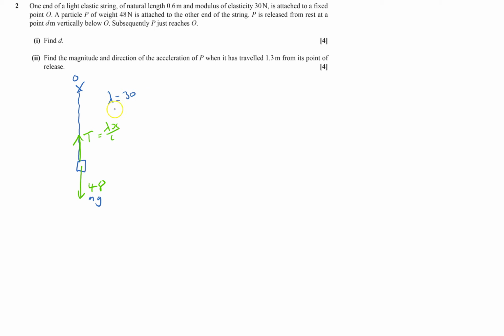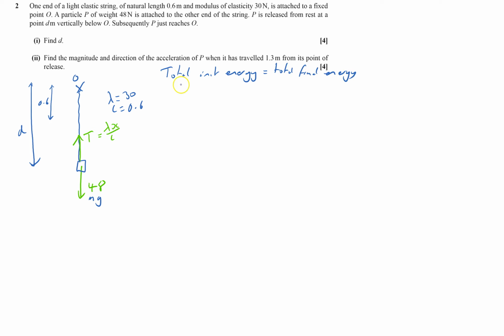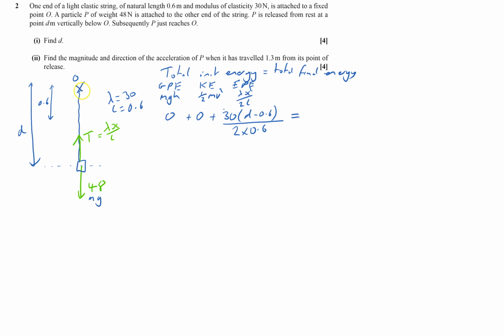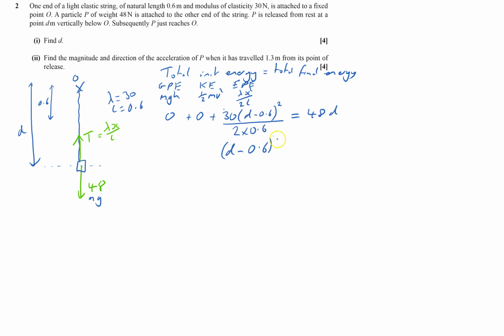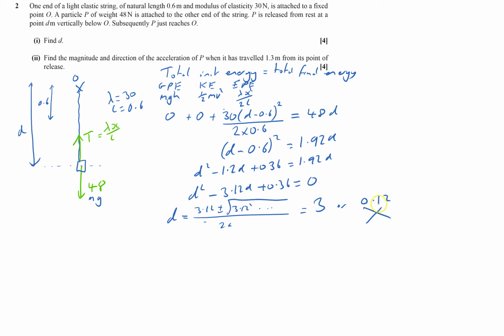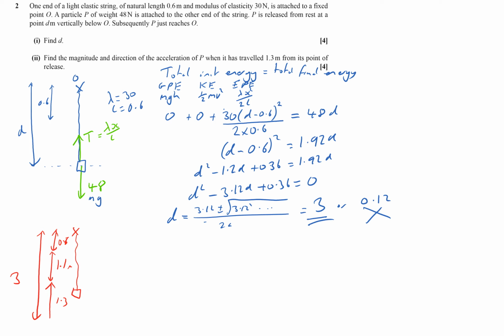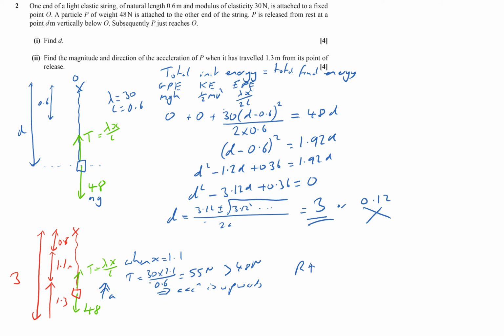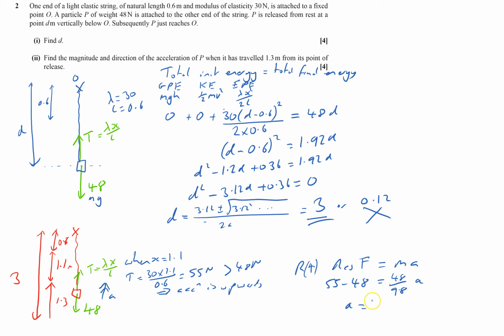OCR M3 2014 June Q2